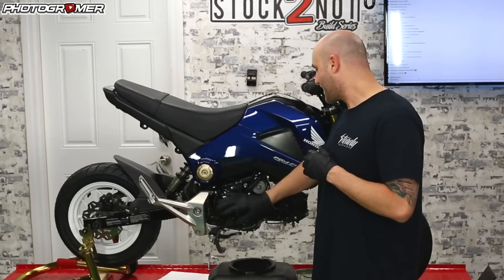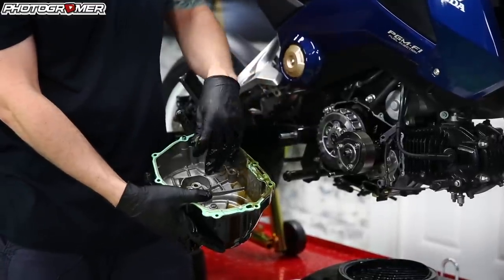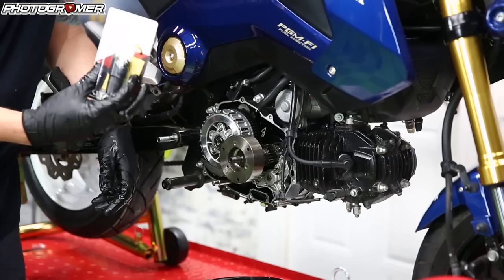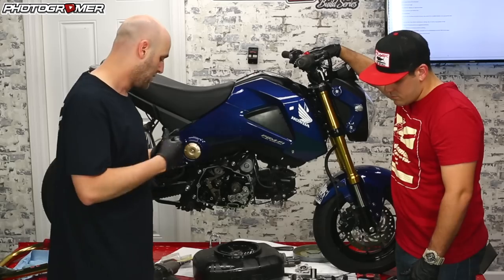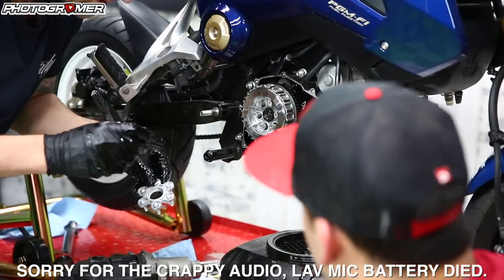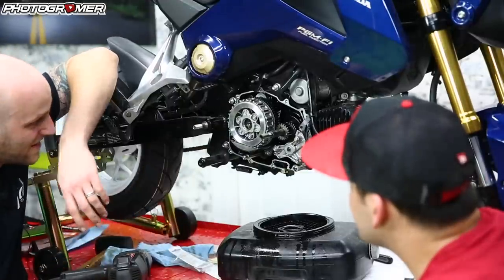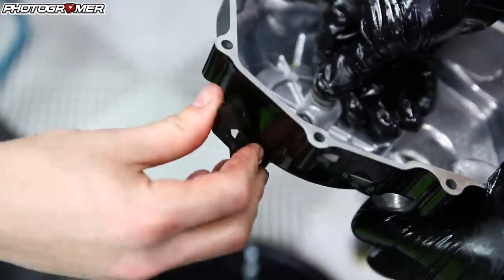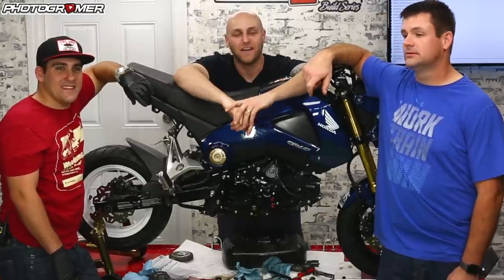S1 E3 - Breaking Takegawa Slipper Clutch | Grom Oil Change | Kitaco Cover | KOSO Oil Pump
Episode 3 of Stock2Not Honda Grom Build Series. Tune in Live to watch the episode being recorded every Tuesday at 7pm EST, 7:30pm for Patrons. New Episode on YouTube every Saturday at 10AM.

Sponsored by: Koso, aRacer, TST Industries, Steady Garage, Dunlop Tires, Pit Bull Stands, Core Moto, NDCustomz, Chimera Engineering, Competition Werkes, Barney's St. Pete, RacingBros, EBC Brakes, AMR Racing Graphics, and MSX125Accessories.com.

Stock2Not Season 1 Bike Info:
- 2015 Honda Grom (MSX 125)
- 5500 Miles
- Paid $2400 Used

- Cheap Aftermarket Levers (removing)
- TDM Blue Fairings (keeping)
- MNNTHBX Tail Light (removing)
- Michelin Power Pures (removing)

PITBULL STANDS
Front Stand:

BRAKES
Lines: